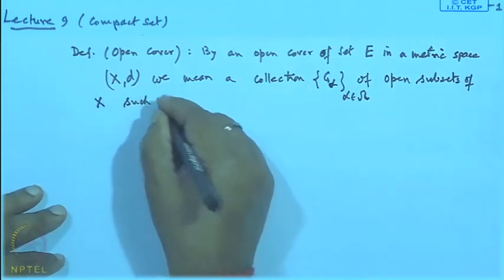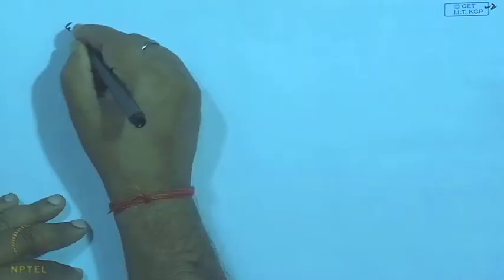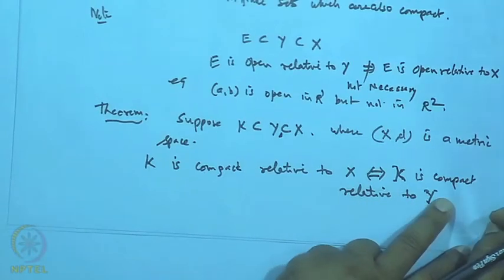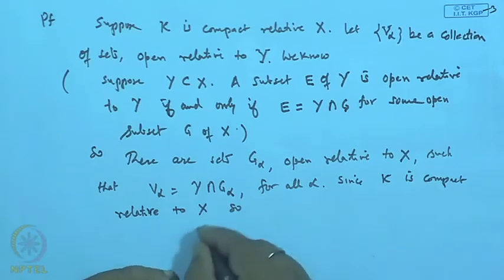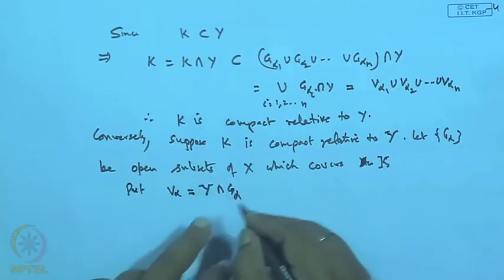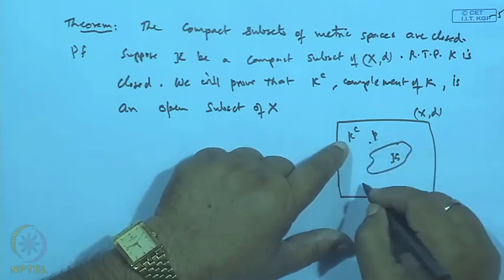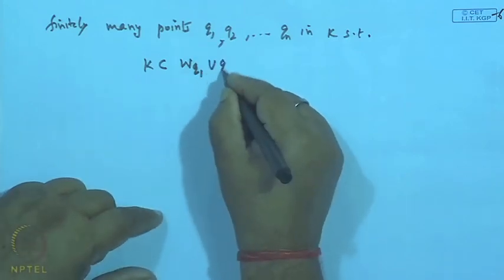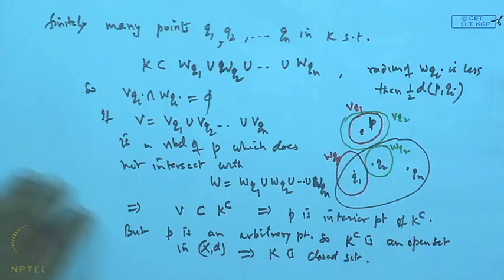Lecture 10: Compact Set